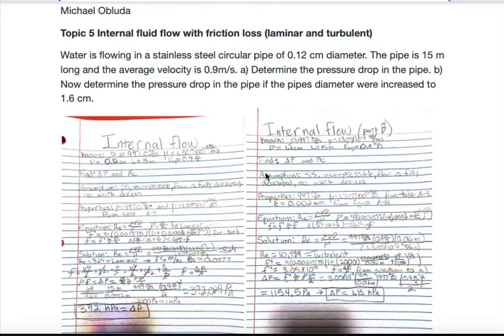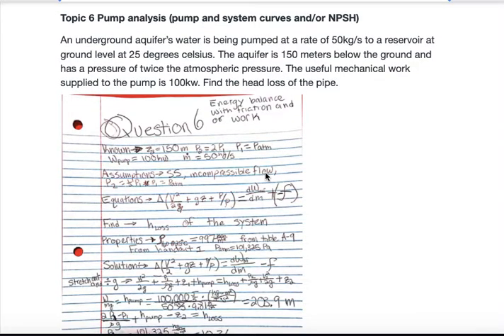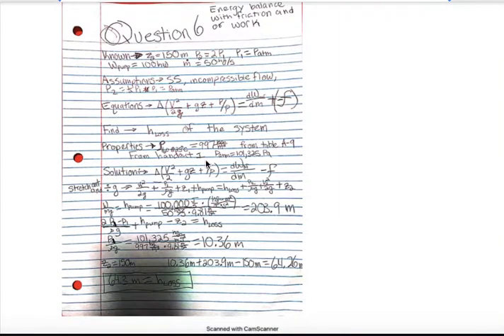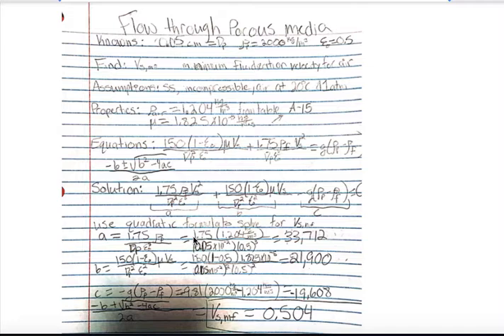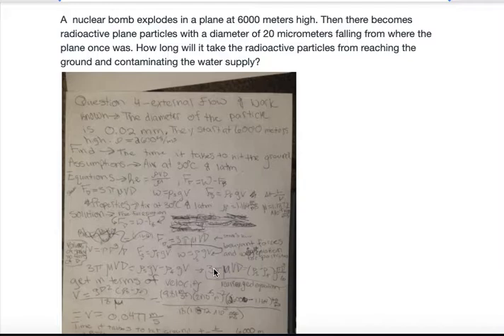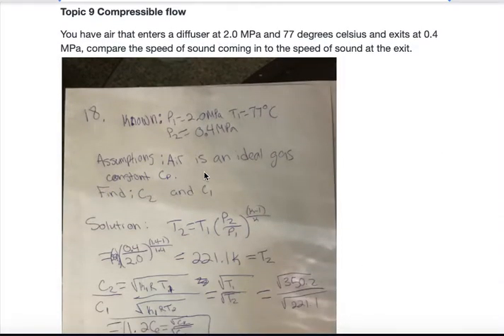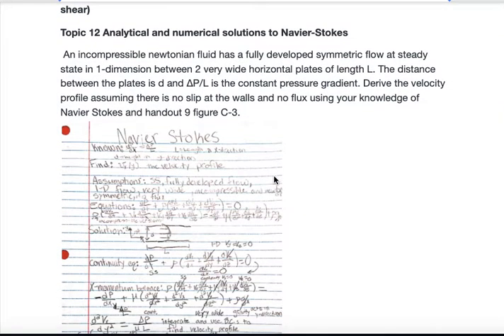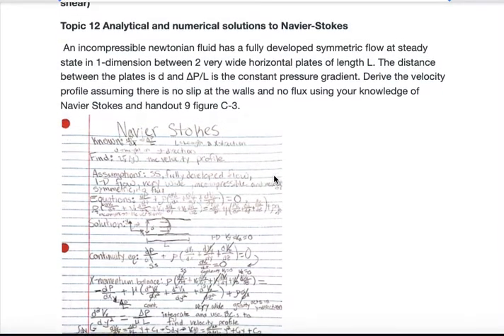Michaels topics 5 12